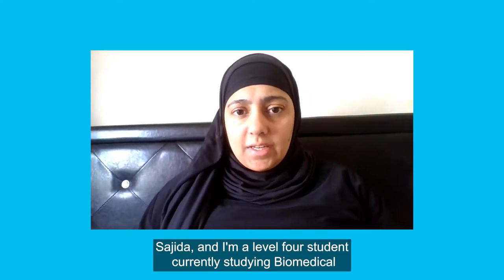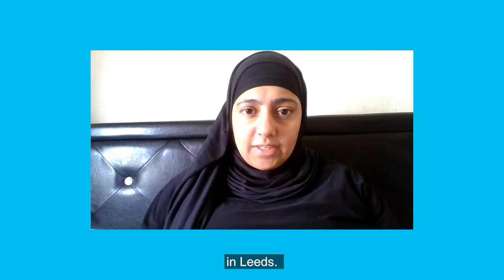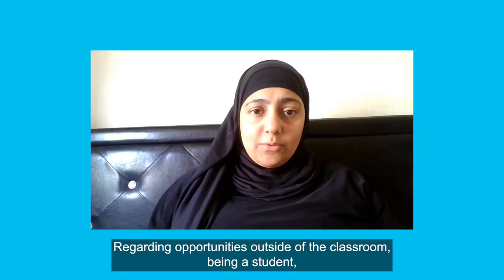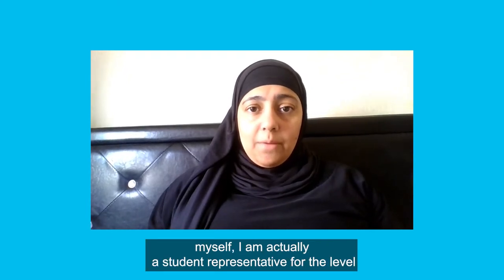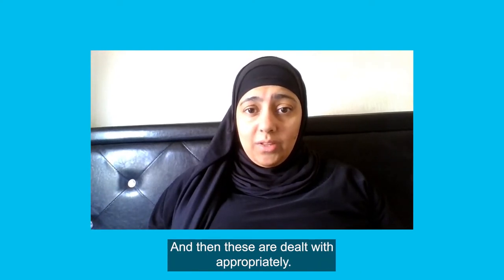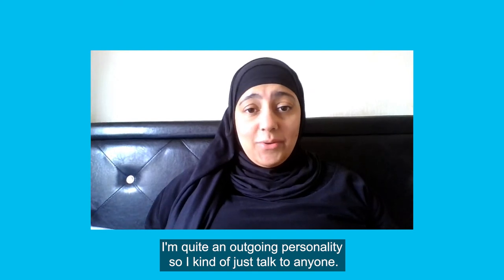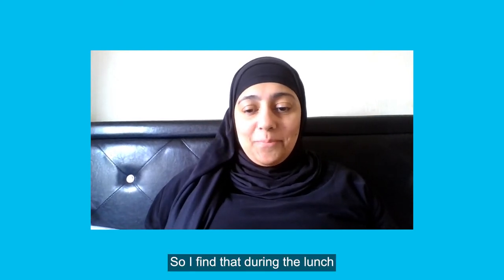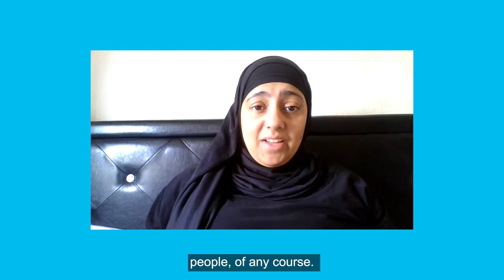A Day in the Life of a Biomedical and Pharmaceutical Sciences student | University Centre Leeds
Sajida, our Biomedical and Pharmaceutical Sciences student, shares a day in their life.

If you’re seeking a career in science, our Foundation Degree in Biomedical and Pharmaceutical Sciences course, could be for you